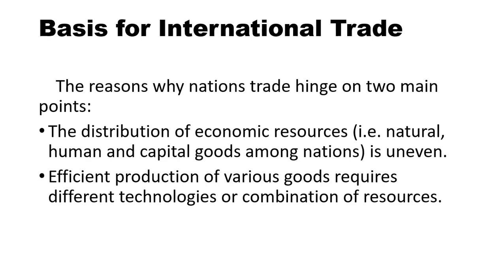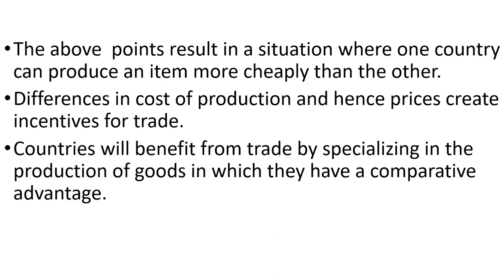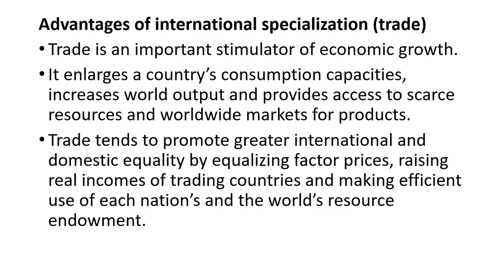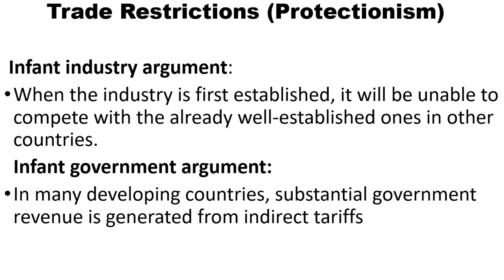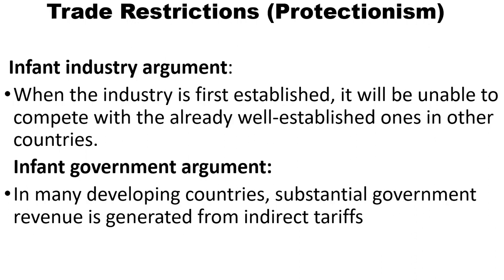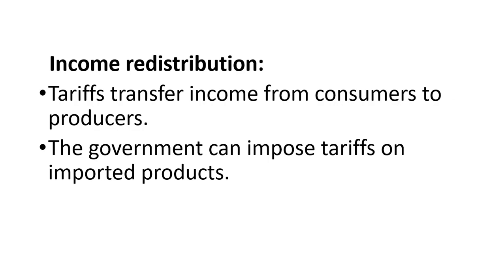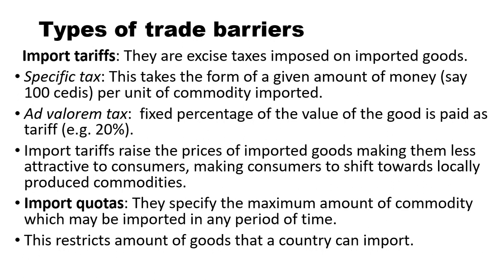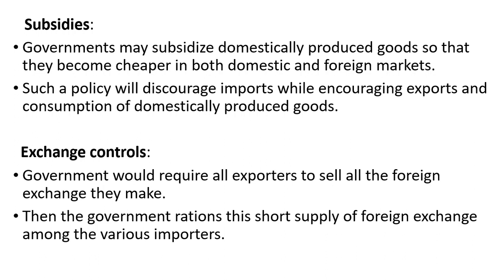International Trade Part 1